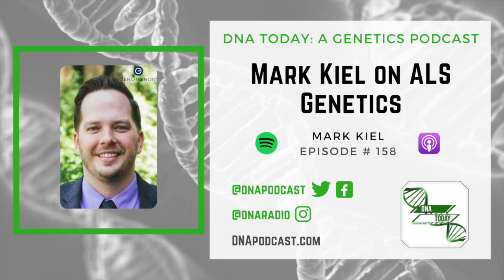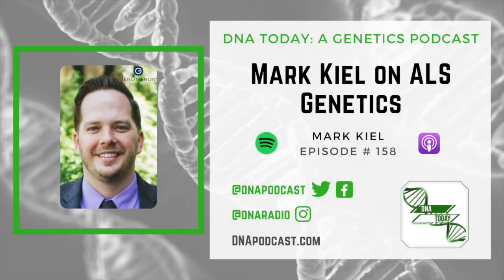Mark Kiel on ALS Genetics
In this episode we are exploring the genetics of ALS with Mark Kiel, the Chief Science Officer and Co-Founder of Genomenon. Genomenon is an AI-driven genomics company that keeps pace with the constant advancements made in genomics and connects that research to patient DNA to help diagnose and treat patients with rare genetic diseases and cancer.

Mark Kiel completed his M.D., Ph.D., and Molecular Genetic Pathology Fellowship at the University of Michigan, where his research focused on stem cell biology, genomic profiling of hematopoietic malignancies, and clinical bioinformatics. He is the founder and CSO of Genomenon, where he oversees the company’s scientific direction and product development. Mark has extensive experience in genome-sequencing and clinical data analysis.

On This Episode We Discuss:
- Overview of ALS
- How ALS is diagnosed
- Causes of ALS
- Genetic testing for pathogenic variants
- Expansion of the list of causative genes and variants for ALS
- Uncovered trends in age at onset and rate of progression
- New data on the prevalence of gene mutations in ALS
- Validation of the novel utility of the genomic landscape for ALS

To learn more about Genomenon and the findings from their comprehensive Genomic Landscape for ALS, visit their

Do you or someone you know have Prader-Willi syndrome? Harmony Biosciences is looking for people with Prader-Willi syndrome to enroll in a new clinical study in the United States. Harmony Biosciences will be studying the safety and impact of an investigational medication on excessive daytime sleepiness, cognition, and behavioral function in people with Prader Willi syndrome. Learn more about the clinical study and refer a patient to a study center (SPONSORED)

Do you work in a lab? Want to receive rewards when you order supplies? Check out Thermo Fisher Scientific’s Aspire program, it’s a rewards program created with scientists, like you, in mind. All members receive a free full size trial product every year. Points are earned every time you use or purchase products. Rewards include science themed apparel like a zip up DNA hoodie! Check it out at ThermoFisher.com/aspire-DNAtoday and for a limited time receive 500 bonus points.

Eligible participants must complete the enrollment process for the Aspire member program in order to be enrolled in the program and receive rewards and benefits. Enrollees must confirm their health care professional or government employment status during time of enrollment.

Stay tuned for the next new episode of DNA Today on October 15th where we welcome Erika Stallings and Dena Goldberg to discuss the organization, Black Cancer Genes, in honor of breast cancer awareness month!

DNApodcast.com

DNA Today is a podcast and radio show exploring genetics’ impact on health through conversations with leaders in genetics like genetic counselors, researchers, doctors, and patient advocates. The show started in 2012 and features over 150 episodes. DNA Today won the 2020 Best Science and Medicine Podcast Award with nominate four other years.

DNA Today is broadcast every Friday at 10:30am ET on WHUS 91.7 FM in Connecticut. New episodes are released on the first and third Friday of the month with some bonus episodes on other Fridays.

Video Editing by Amanda Andreoli